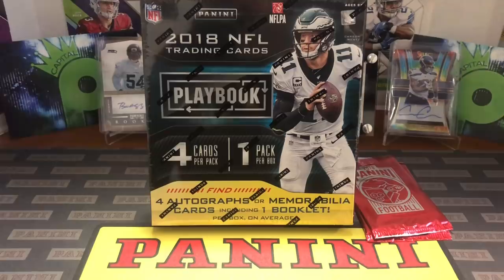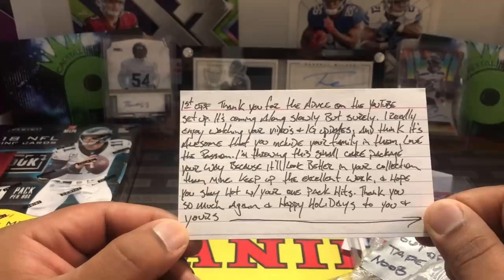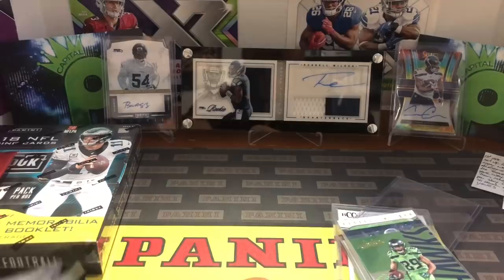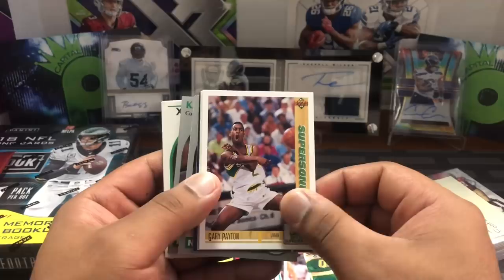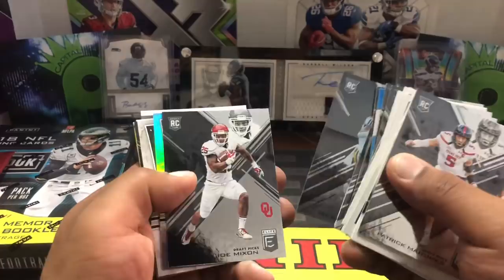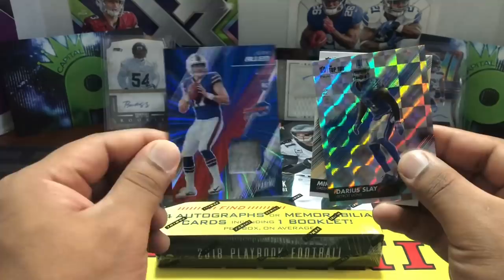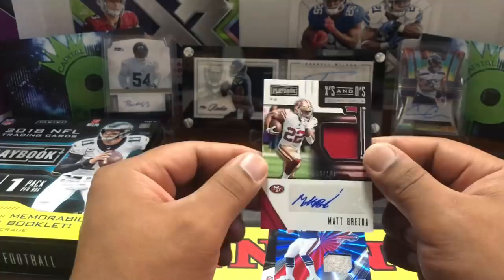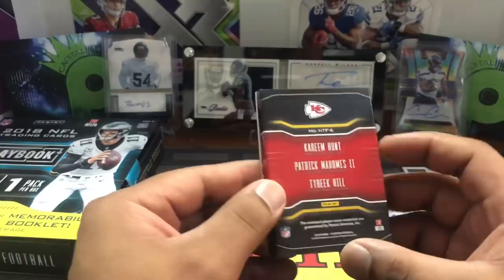2018 Playbook Football Hobby Box. Nexus Triple Booklet!!